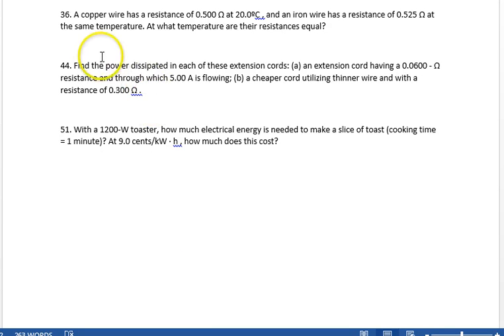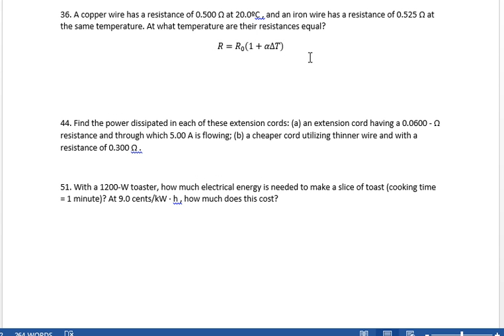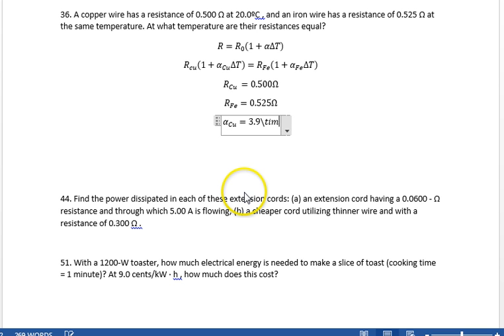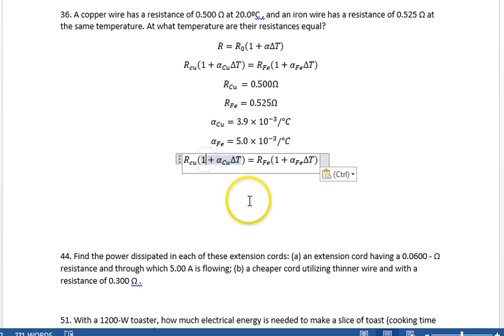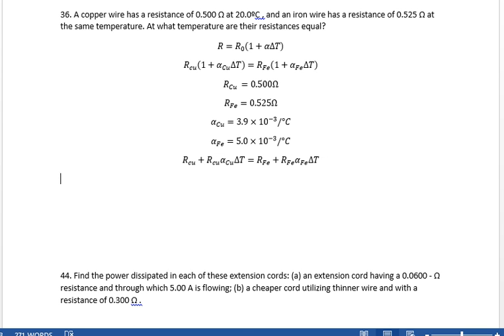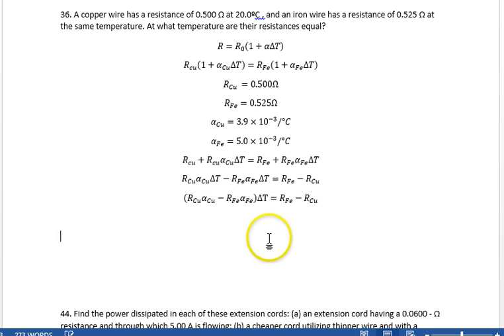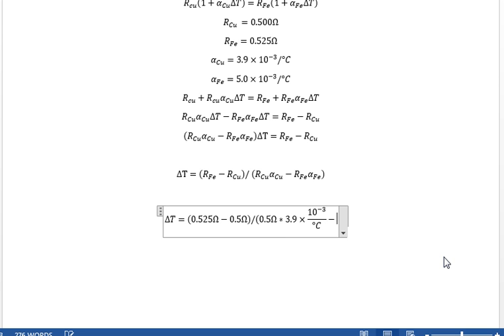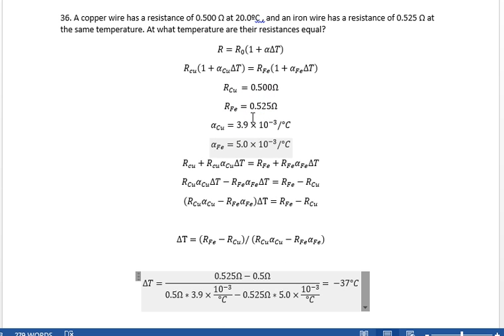DSU PHY 222 Chapter 20 Problem 36